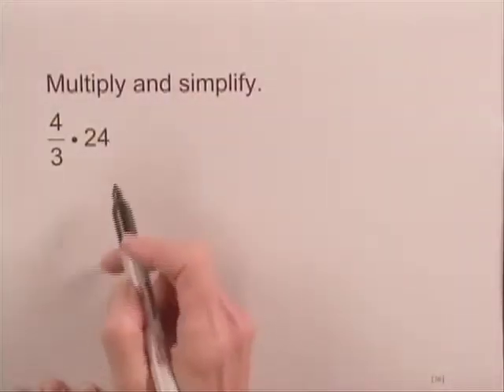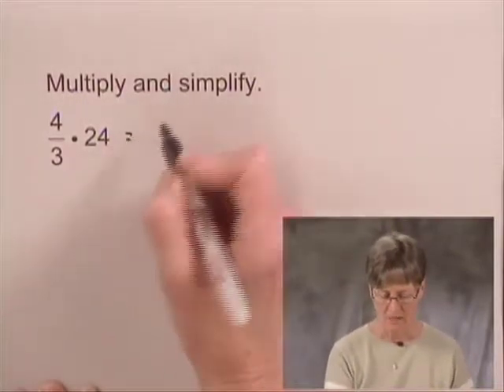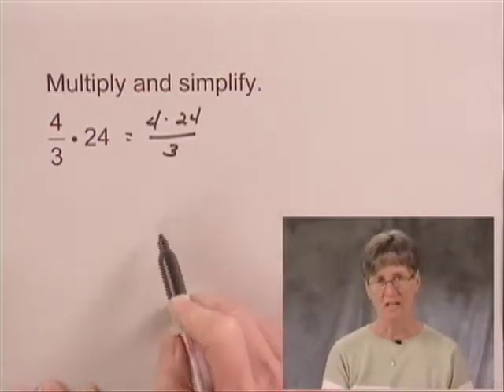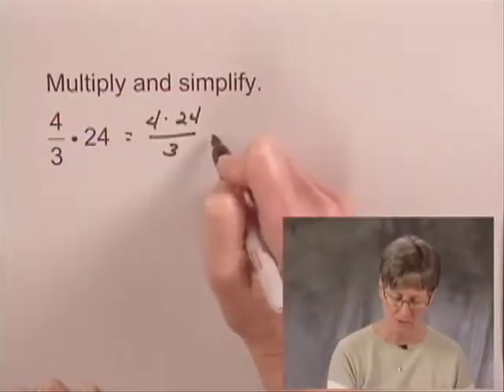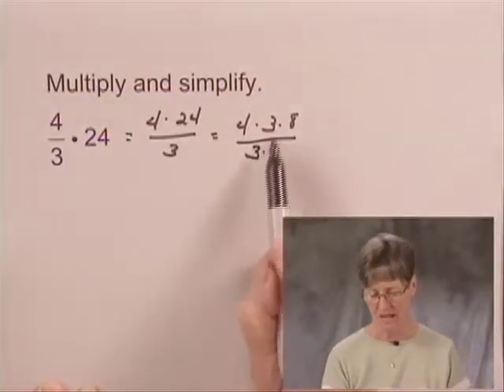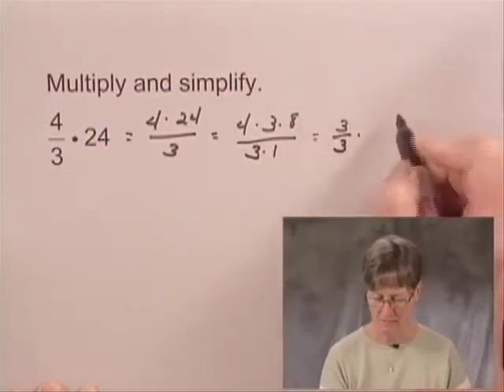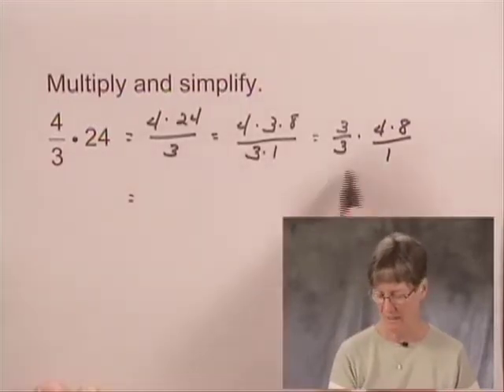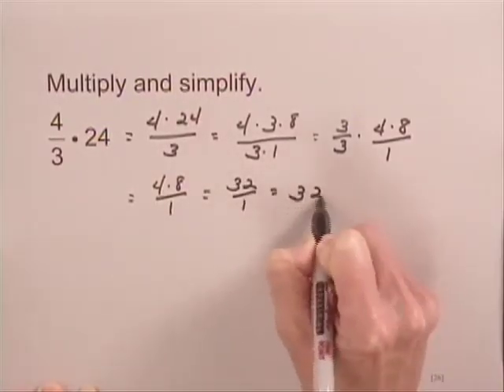Bittinger Developmental Mathematics 9e Chapter Test Prep Ch. 2 Ex. 8